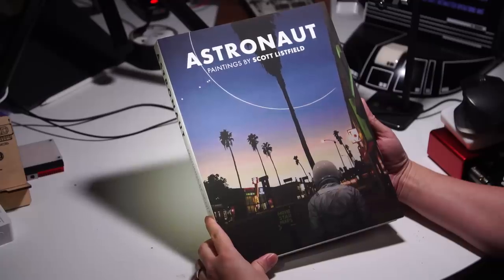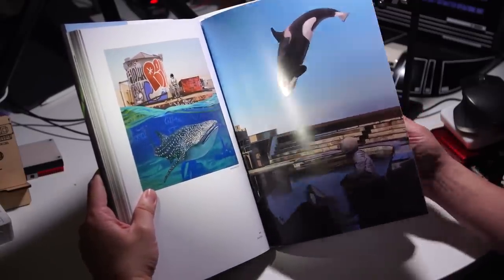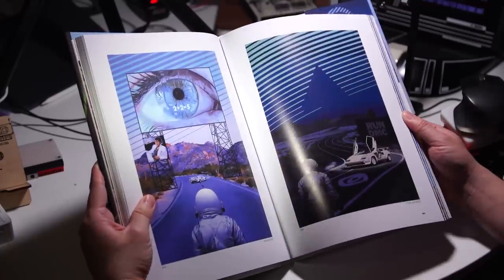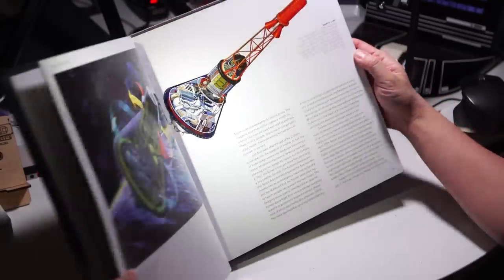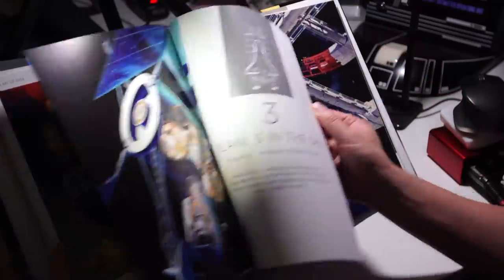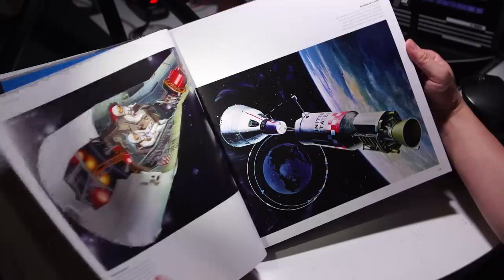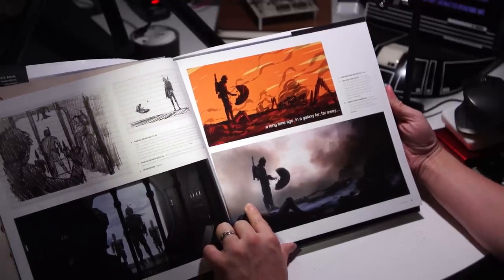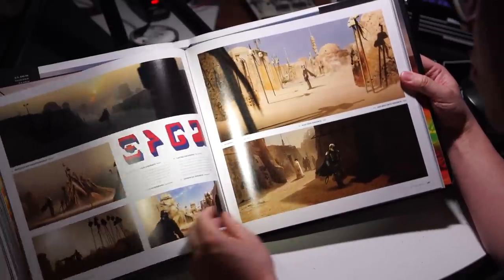Favorite Worldbuilding Coffee Table Books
Here are four brilliant coffee table books Norm received and picked up over the holiday break that share a common theme: worldbuilding. From the fan-favorite characters of Star Wars: The Mandalorian to the concept art that fueled the space race, these compilations of illustrations, technical drawings, and paintings explore worlds both fantastical and right at our grasp.

Scott Listfield's Astronaut
The Art of NASA
The Art of Star Wars: The Mandalorian
Anime Architecture
Chesley Bonestall documentary